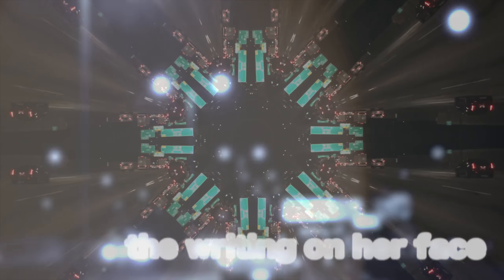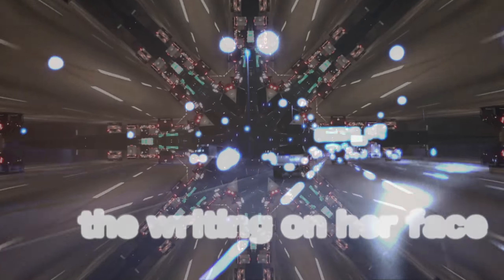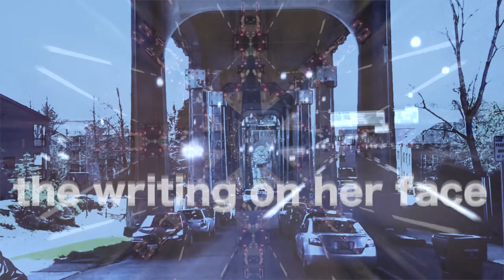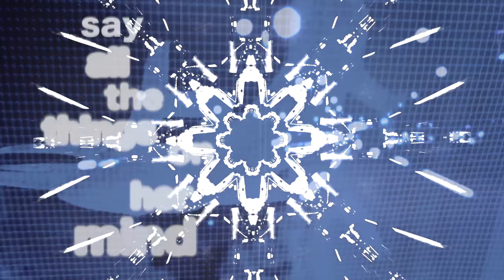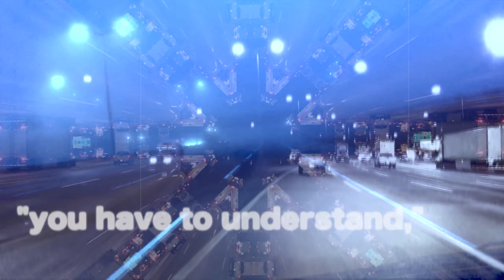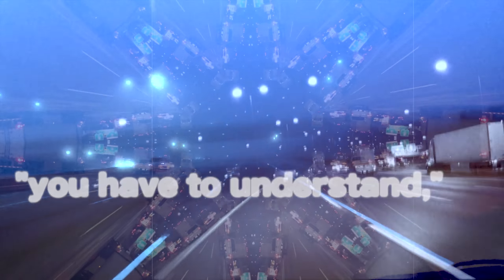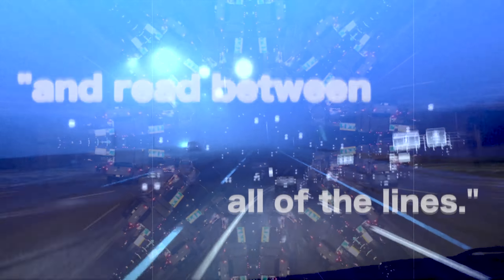Cave In - "Down The Drain" - Cover by Nate Leslie w/lyrics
In memory of Caleb Scofield. If you buy this song anywhere, via iTunes, Bandcamp, or anywhere else, I will make sure the money goes to the Scofield memorial fund to benefit Caleb's family.

If you don't know who Cave In is, you should. They've been one of my favorite bands for about 17 years, and they are one of the biggest continuing influences on me as a musician. I have wanted to cover this song for a few years now, and finally got up the courage to actually do it. I'm very pleased with how it turned out, and hopefully it does some small justice to the original.